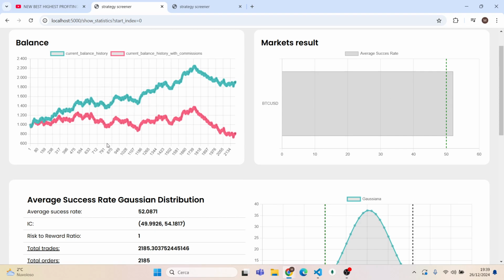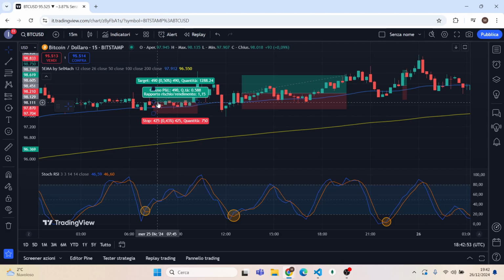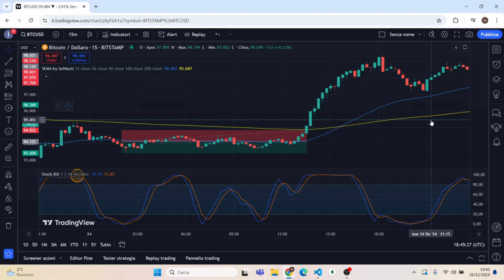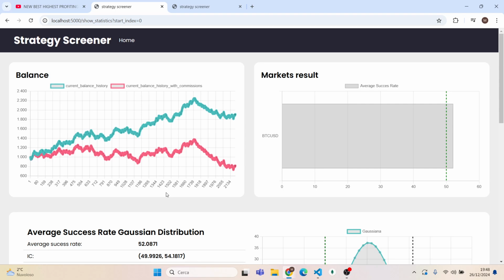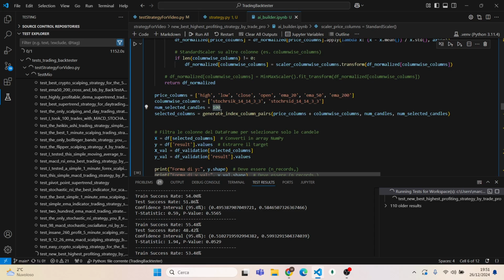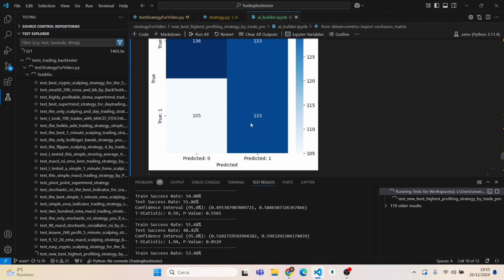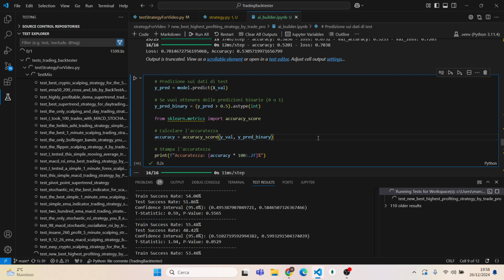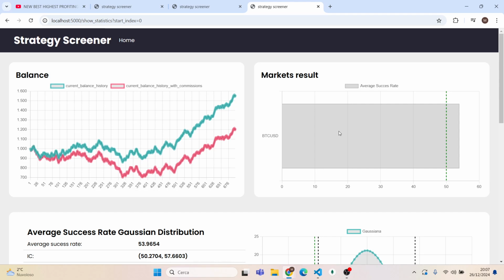HIGH WINRATE STOCHASTIC + EMA TRADING STRATEGY By Trade Pro AI BACKTESTED